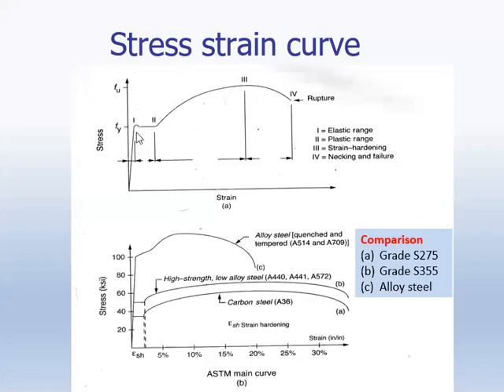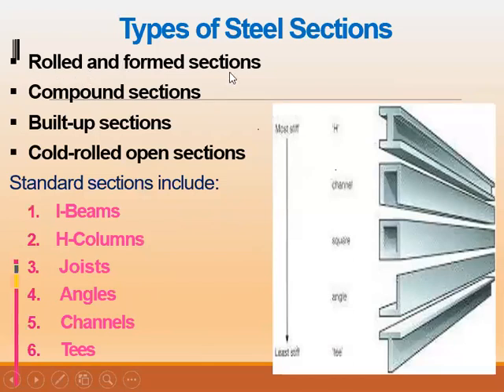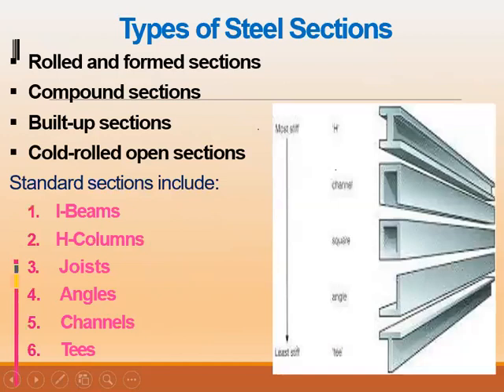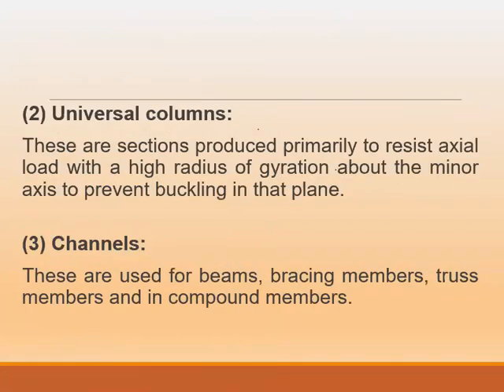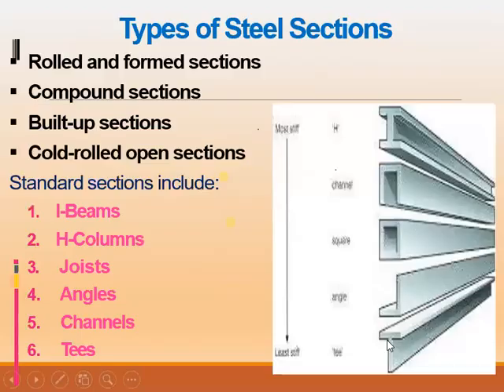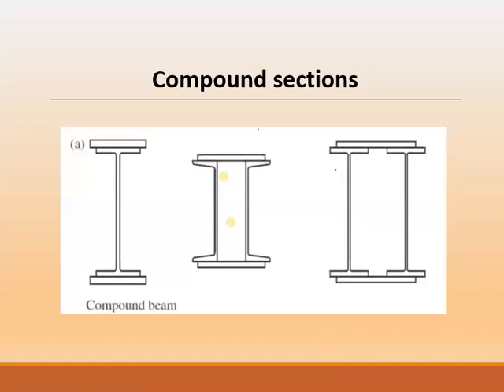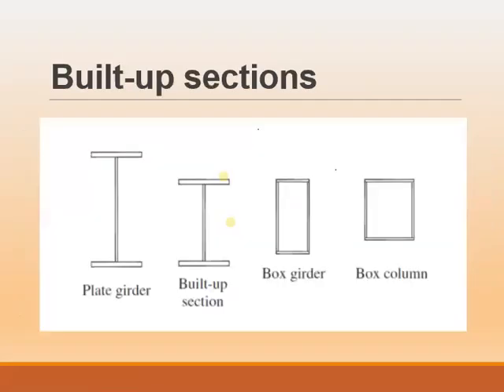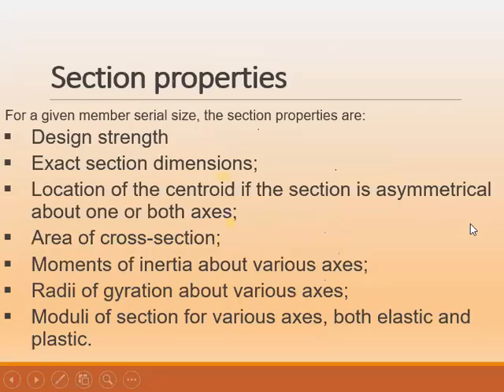SC 411 Design of Steel Structures Lecture 1 2 cont